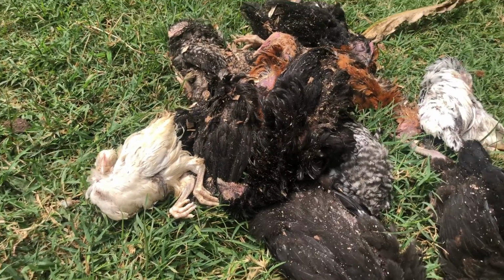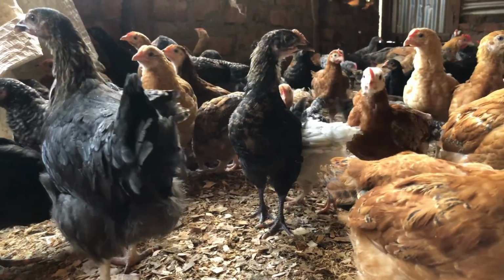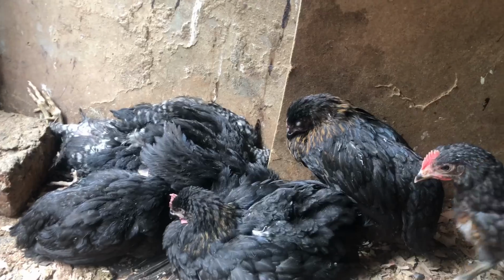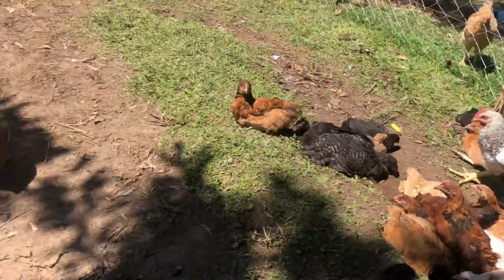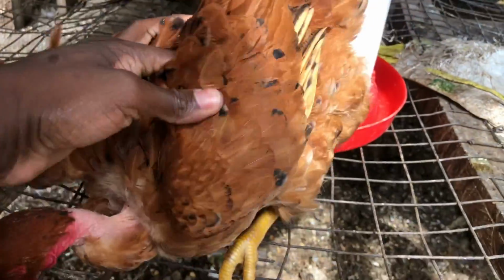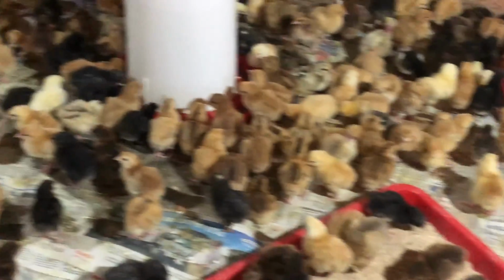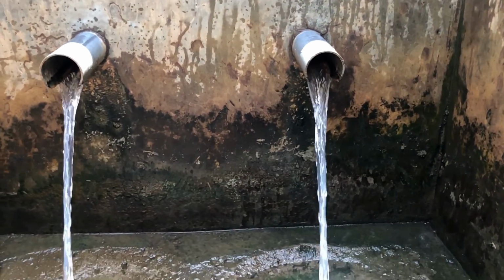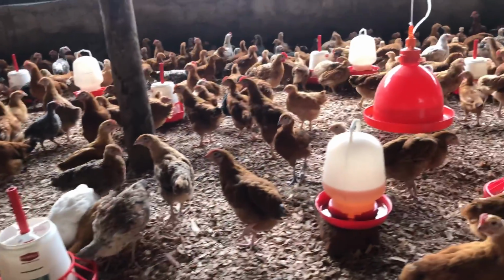Complete Guide To Chicken Parasites :Ectoparasites Part 1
Chicken parasites , how to eliminate chicken parasites , how to manage chicken parasites, fleas in chicken ,mites in chicken, mosquito in chicken , lice in chicken , ectoparasites in chicken, eliminate chicken parasites,   Predators on A poultry farm ,Ways to avoid snakes on a poultry farm , ways to keep chicken safe from predators Starting a Poultry Farm without land ,starting a poultry farm with no land , starting a farm without land , Starting a farm with no land , farming without land   Diy poultry house  , Cheap chicken coop , cheap poultry house, $100  Diy chicken coop   broilers vs Layers  layers vs local chicken broilers vs improved kienyeji profitable poultry farming, profitable chicken business,. exotic chicken vs local chicken  road runner chicken most profitable poultry farming venture.

ORGANIC FARMING FIRST E BOOK

Am Mayuba Brian with a background in Actuarial Science  but with a heart in Farming so on this channel i will be posting  on how farming can be a business rather than a tradition